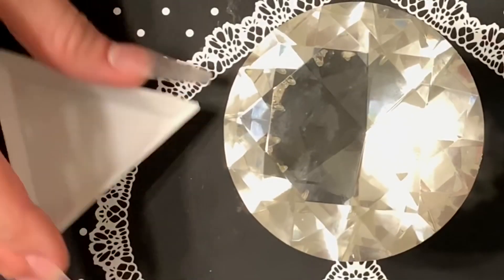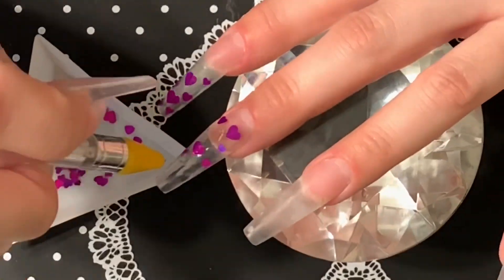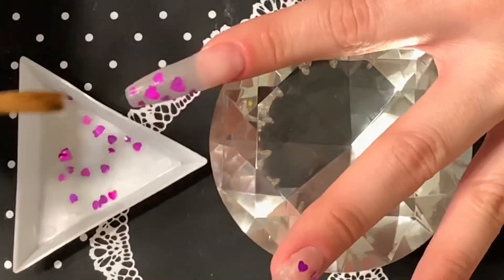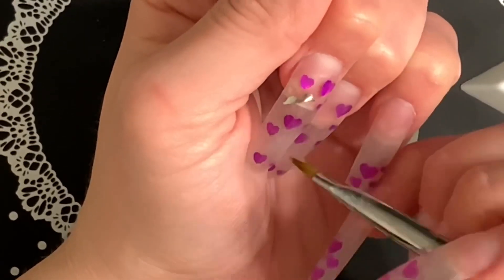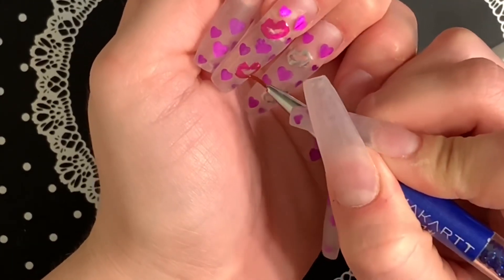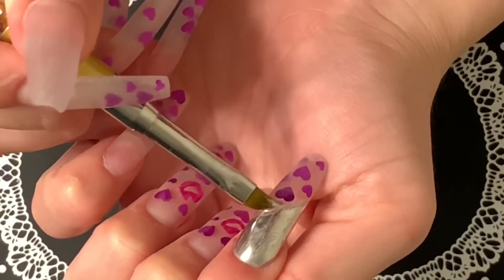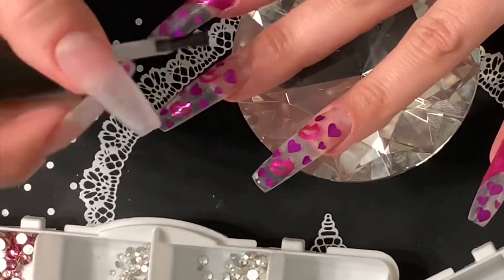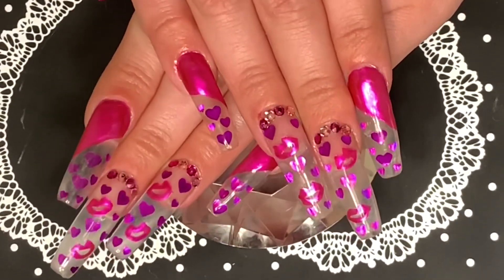Metallic Kisses & Encapsulated Hearts 💋 Acrylic Nails Tutorial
Hey everyone! in this tutorial I will be sharing some tips and tricks on encapsulating glitters and showing you how I achieved these metallic nails without using any powder.

Products I use from Amazon *affliate links*
Beaute Galleria acrylic brush
Nail art brush
Makartt nail art brush
Makartt clear nail tips
KDS nail glue
Mia Secret 32oz monomer
Mia Secret clear acrylic
Young Nails protein bond
Mia Secret dehydrator
Makartt nail drill
Makartt drill bit set
#180 sanding bands
Purple/black nail buffer
Nail file
SUN UV/lED lamp y

Other products used:
Joya Mia Aluminix silver base
Joya Mia Aluminix pink MX-21
Purple heart glitter
No Lift Nails Primer
Alpha brush #8
Swarovski crystals
Crystal katana rhinestone picker
Makartt detail brush #1
Poochiez Nails bling gel and super shine gel top coat

Intro Credit: Editing by mattiheu